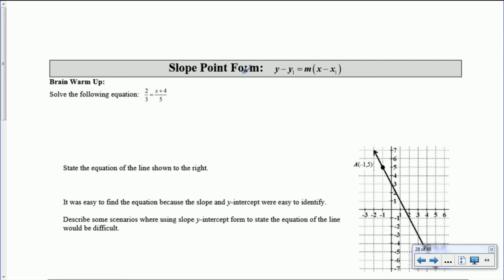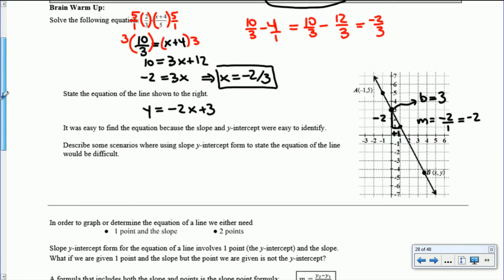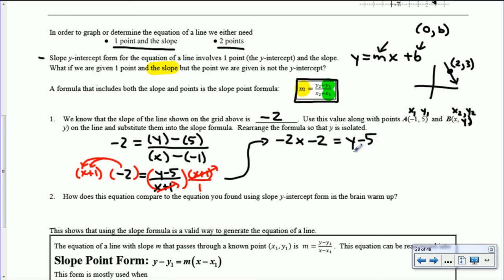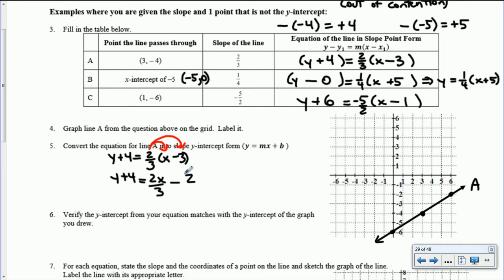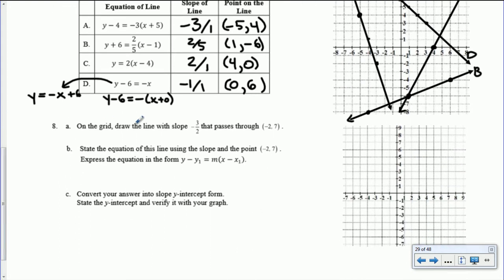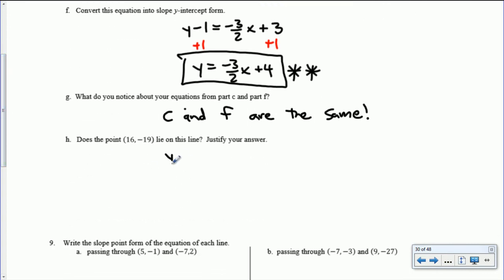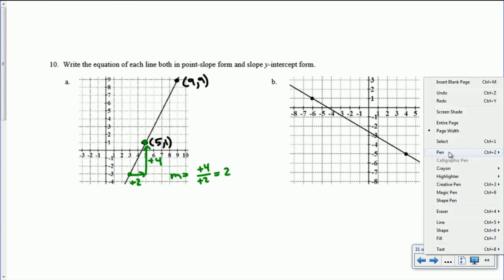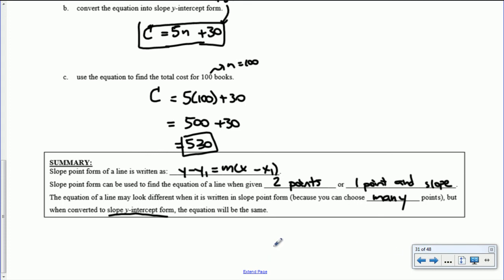5.5) Slope Point Form